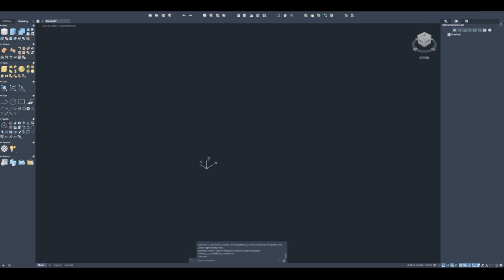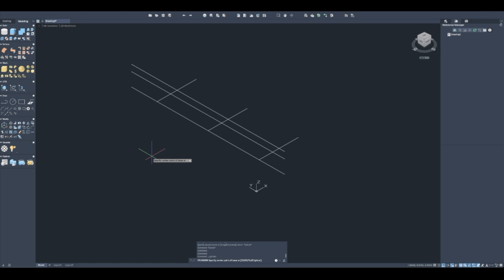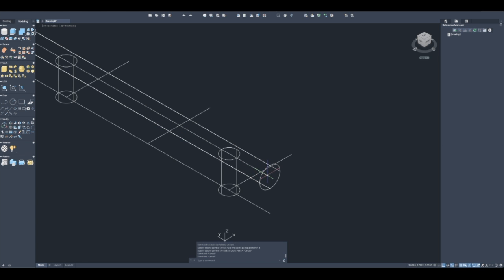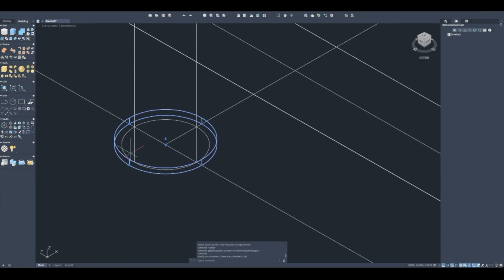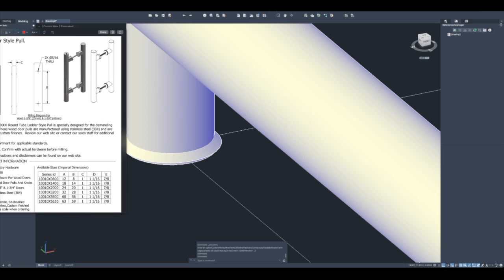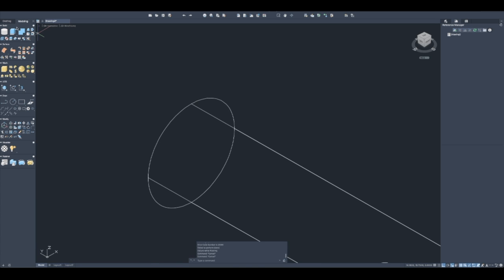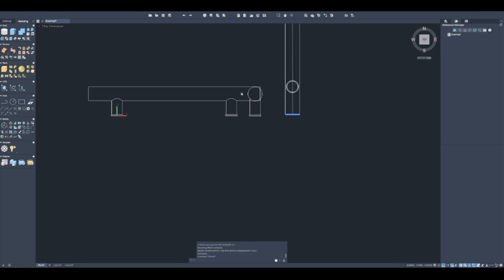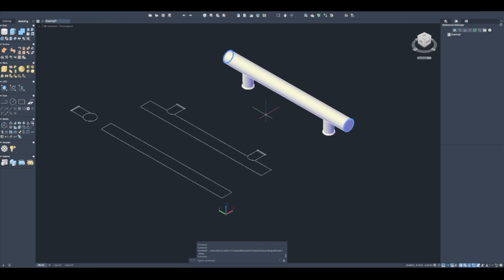Basic 3D AutoCAD 2022 MAC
Simple 3D Spec Handle